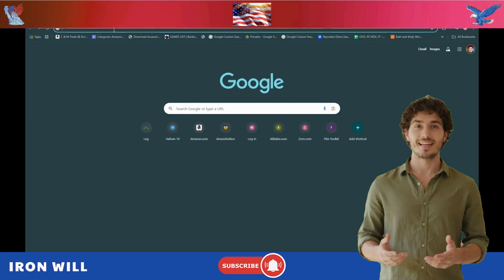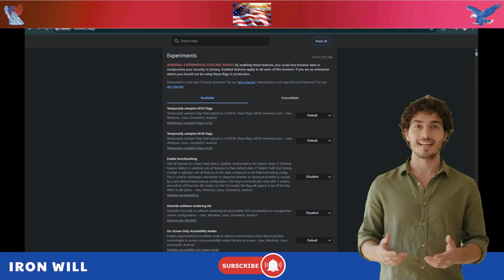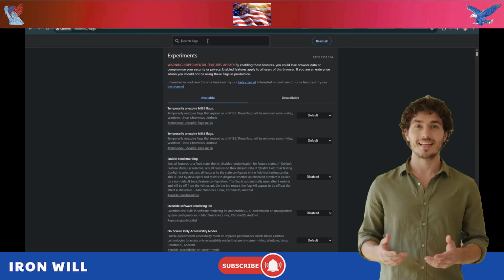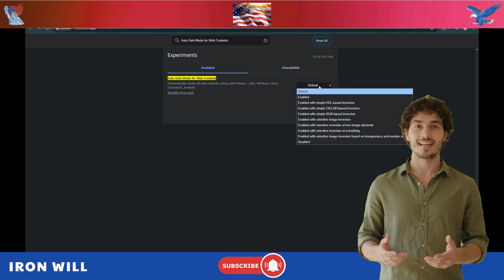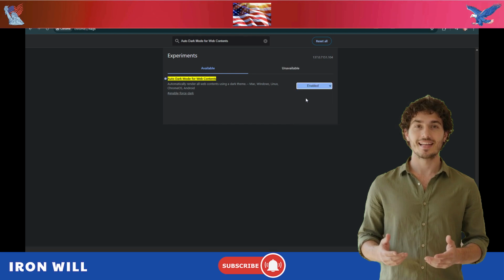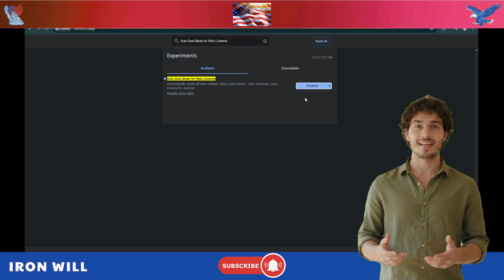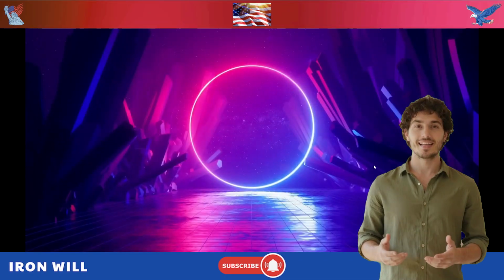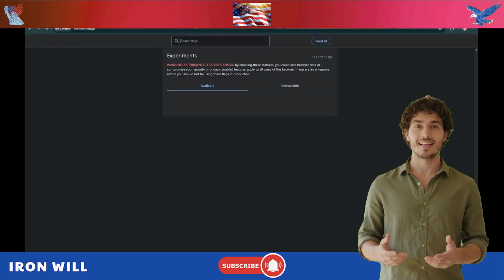Enable eBay Dark Mode (2026 Guide)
We show you how to enable eBay dark mode. This eBay tutorial checks the settings on the mobile app and desktop. We verify if the eBay website natively supports dark mode in 2026.